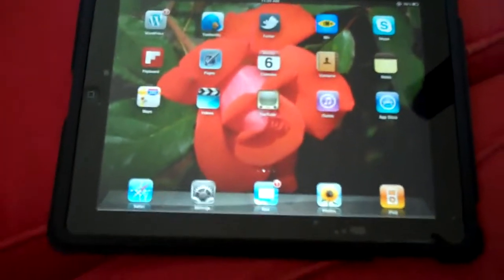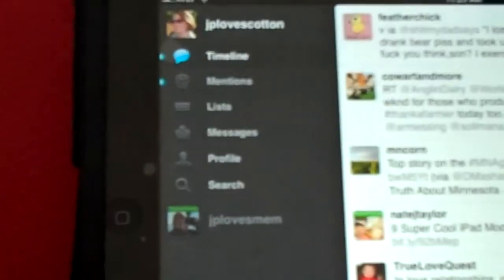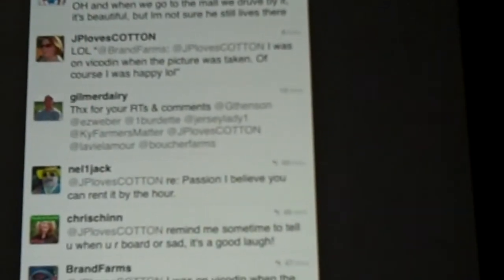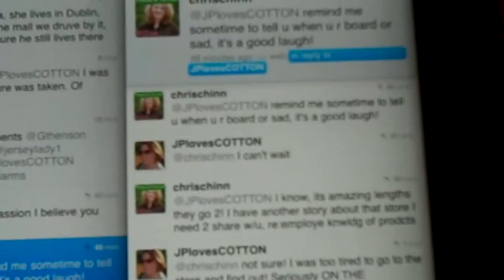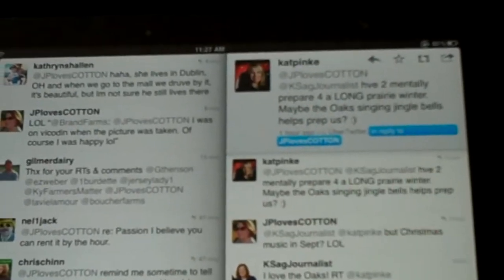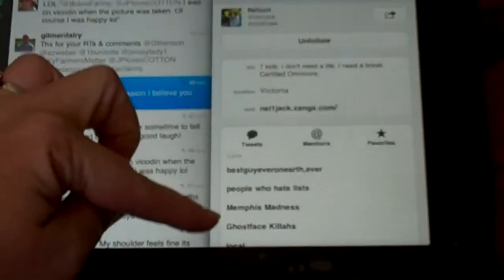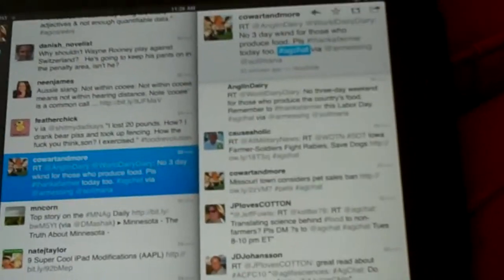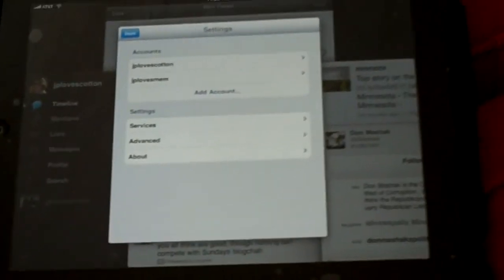Twitter for iPad demo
Twitter's new application for iPad has had a walk around. I've tried others and this is the best in terms of combining the utility of Twitter & the iPad's hardware. more on my blog